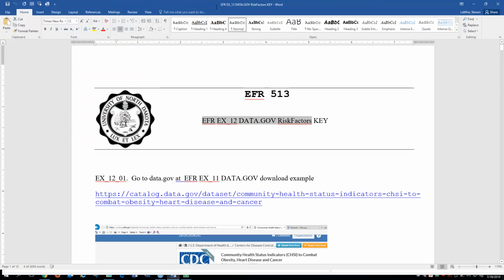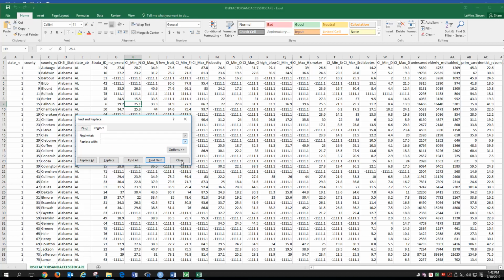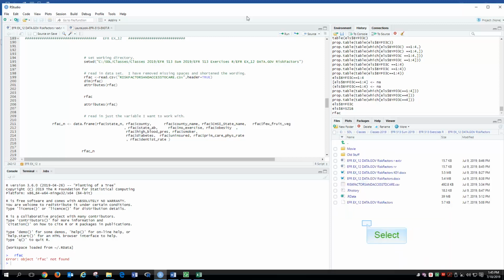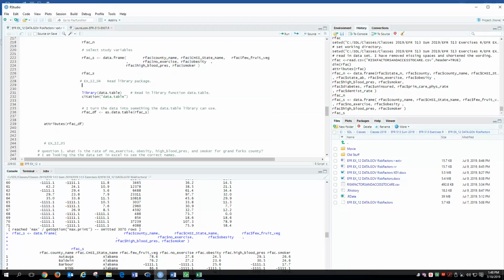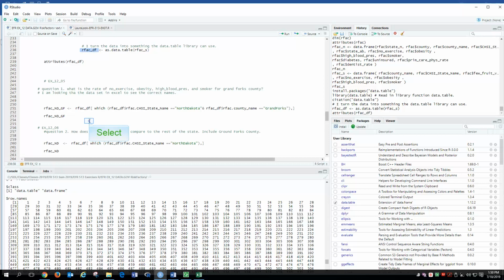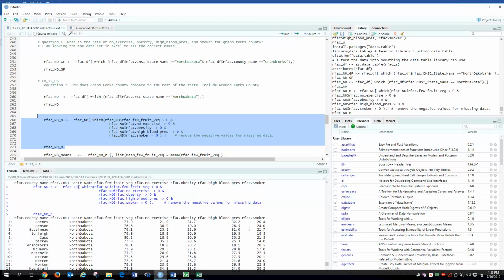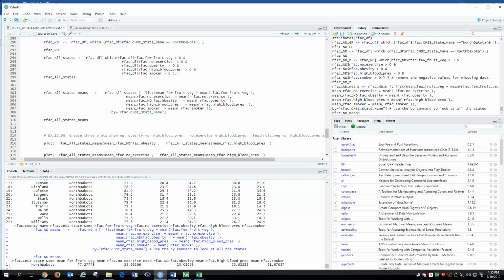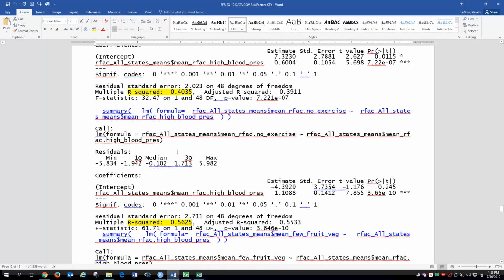EFR EX_12 DATA.GOV RiskFactors